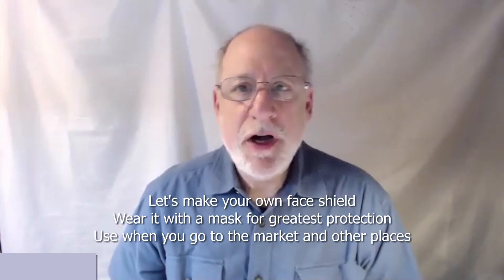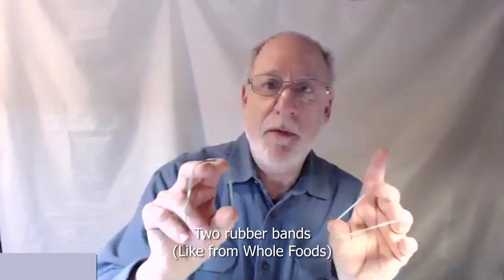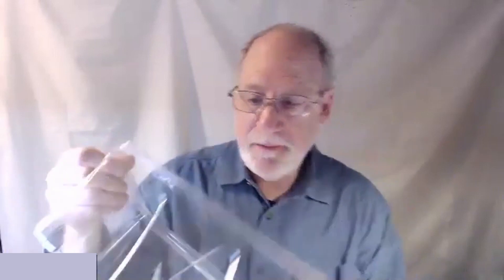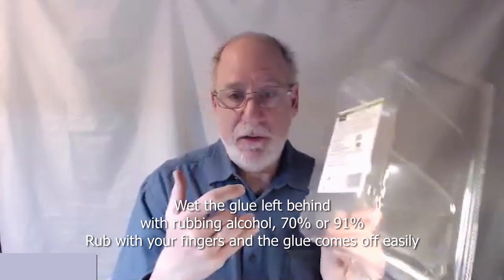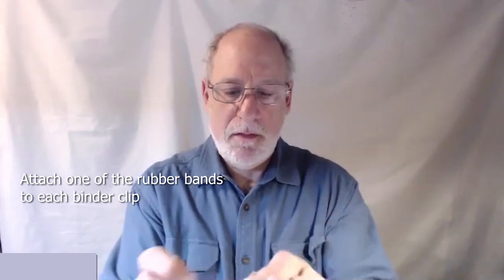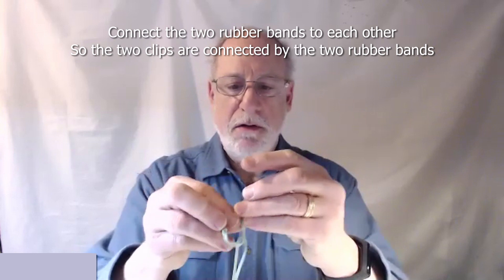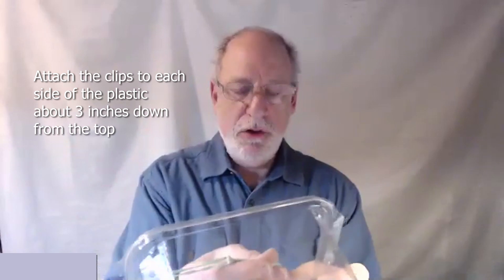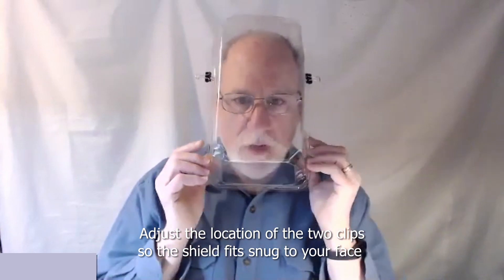Make Yourself a Face Shield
Make your own face shield using a produce container, two rubber bands, and a pair of binder clips.  It might not be the same as the ones that the doctors and nurses use, but it's cheap, fast and easy to make, and I think it affords a decent measure of protection against airborne droplets.
Use your face shield with a mask when you go shopping in the market and other places.